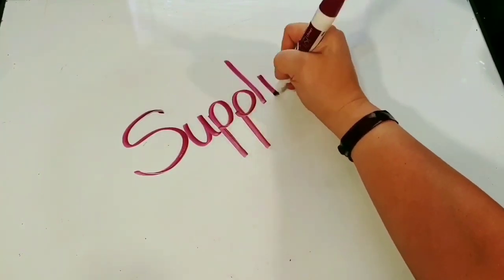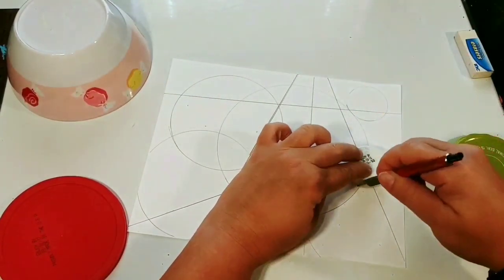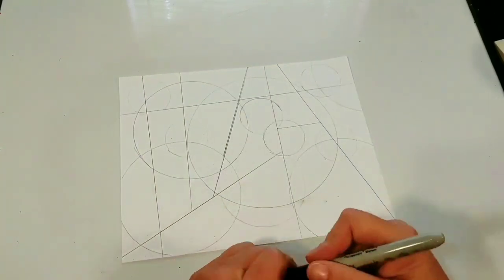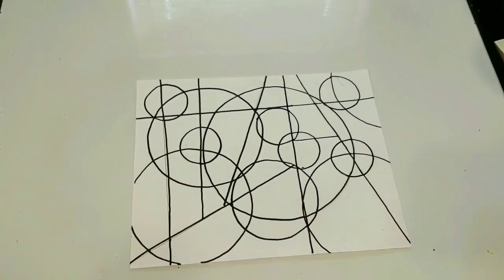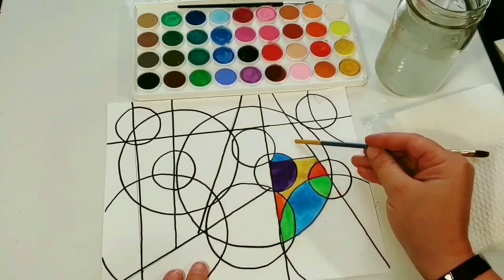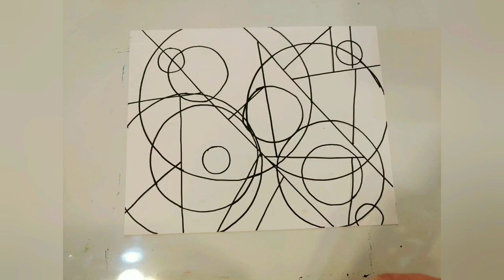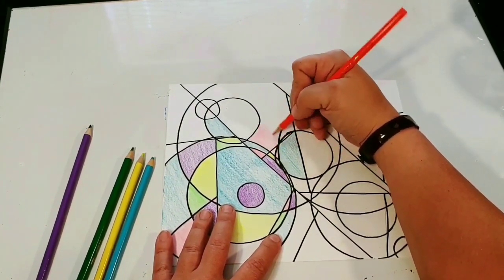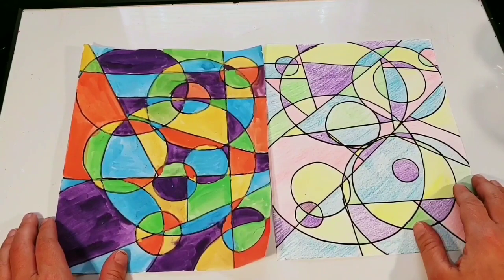Art For Kids Abstract Art Color and Shape Project 4 Kindergarten First and Second Grade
Distance Learning Week 5 project 4. Ms. B's Art Special. Focus on Color and Shape to create abstract designs.

For my new comers, WELCOME! I hope to see your work below! Or you can Glassdezignz on Instagram or tagged me in your finished work @Glassdezignz on Instagram.